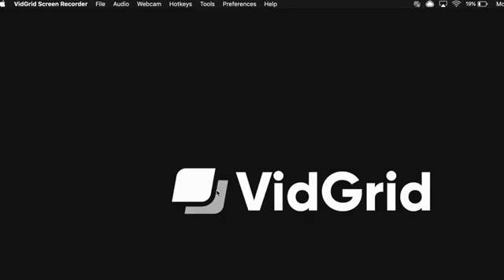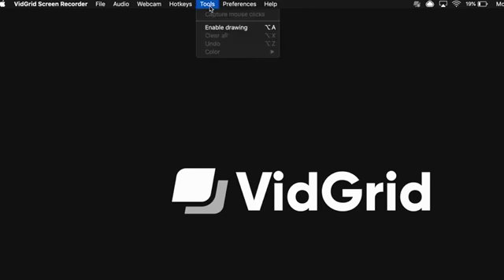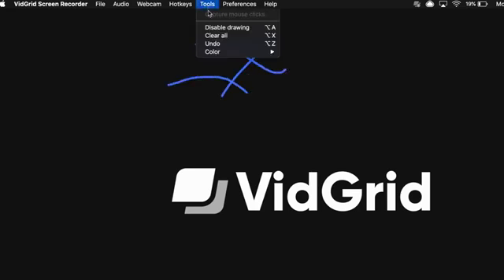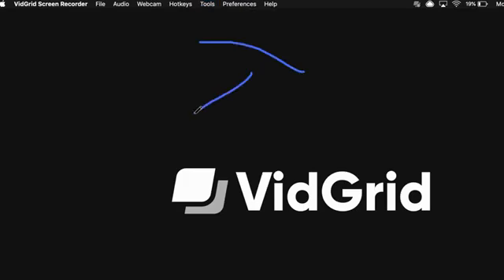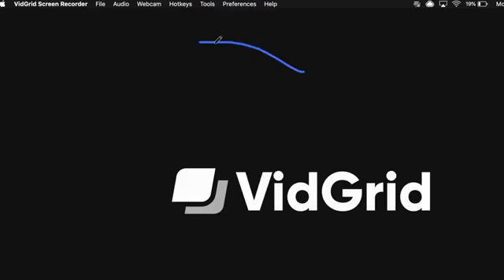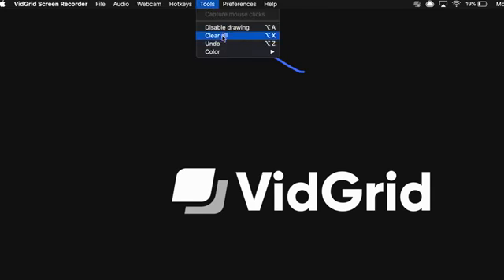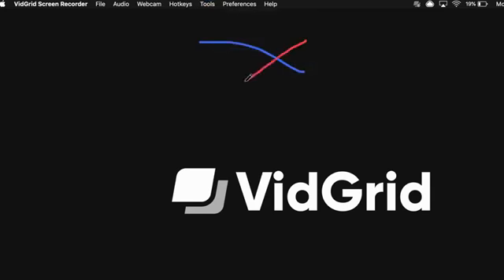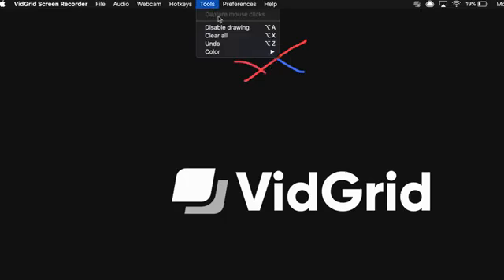Mac Draw Tool